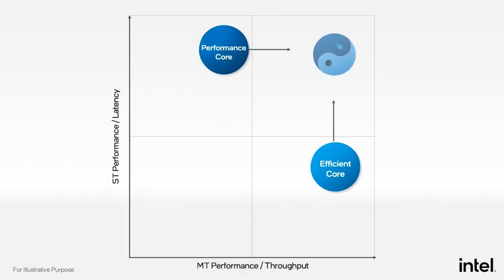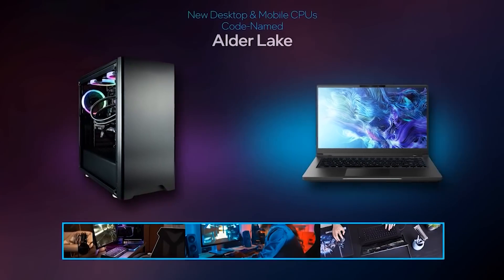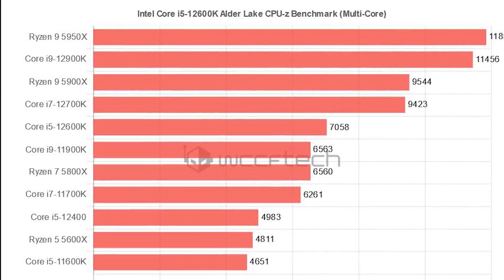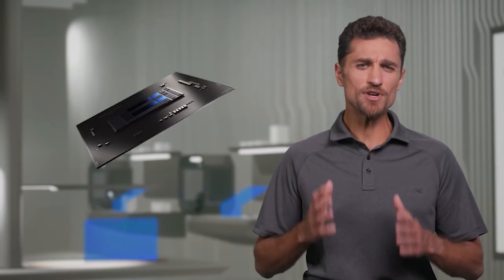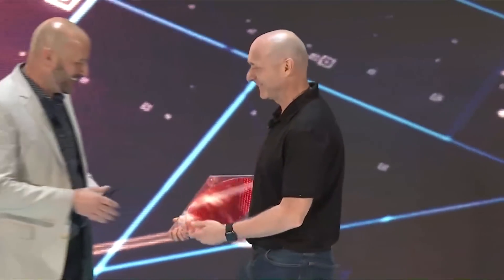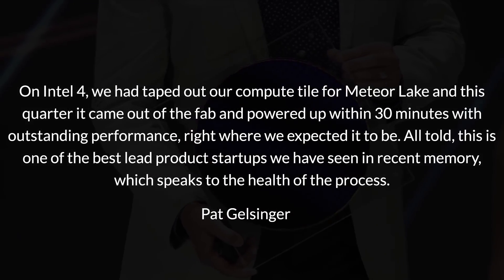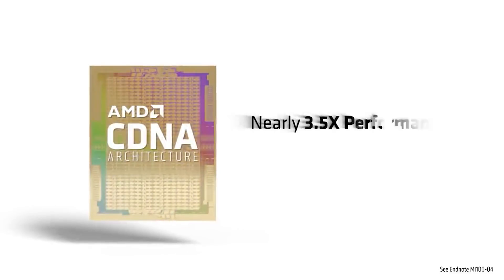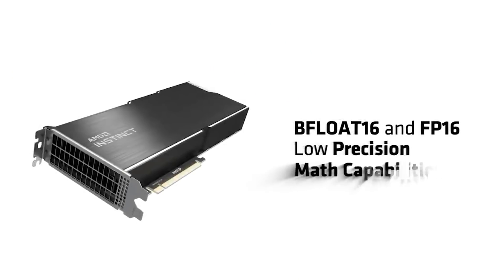Intel 12600K STOMPS Ryzen 5600X in Benchmark | AMD's GPU Chiplets Are Here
New benchmarks for the Alder Lake 12600K have leaked, and the Intel CPU STOMPS the Ryzen 5600X in this leaked performance result. We examine the leaked 12600K benchmarks, and how it compares not only to 11th Gen Rocket Lake CPUs but also the competing Zen 3 Ryzen processor from AMD. Intel have struggled to compete in price / performance against Ryzen processors, but leaked benchmarks for the 12600K mid range CPU as well as the flagship 12900K Alder Lake processor are very promising. Will Alder Lake be able to take back Intel's throne in specs, price, and performance benchmarks against Zen 3 and Ryzen V Cache AKA Zen 3D?

We also have new specs for AMD's CDNA 2 AKA MI200, which is their first chiplet GPU. We examine the leaked specifications for the MI250X, which are pretty damn impressive. CDNA 2 MI200 graphics cards are going to find their home in several supercomputers, but it's still exciting to see AMD's chiplet based GPU, as we expect to see GPU chiplets for the upcoming RDNA 3 gaming architecture.

0:00 Start
0:06 12600K benchmark
2:46 12900HK (Mobile) benchmark
4:12 Meteor Lake
5:22 CDNA 2
7:02 ARM next gen architecture